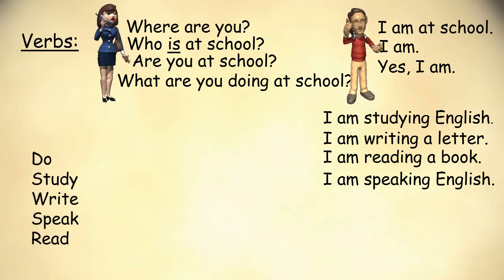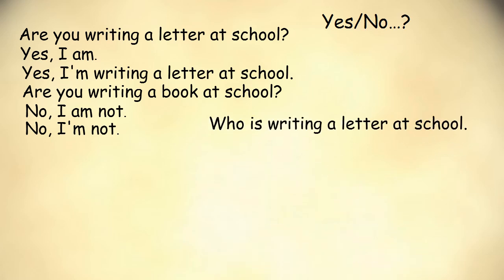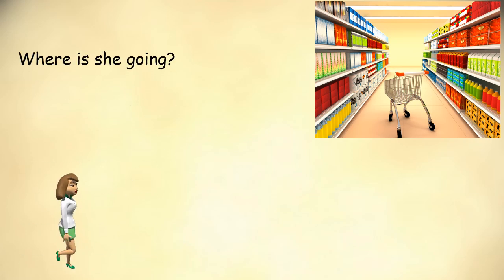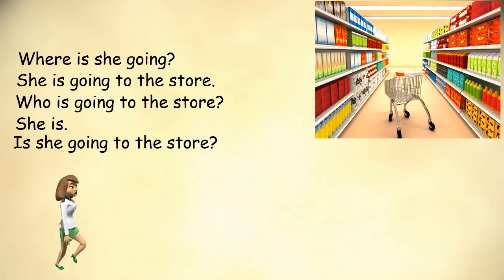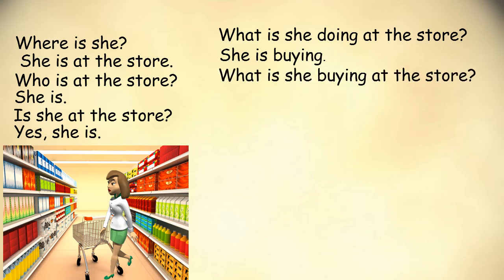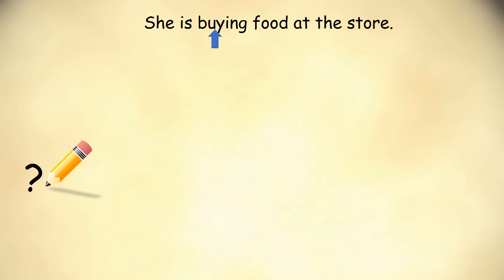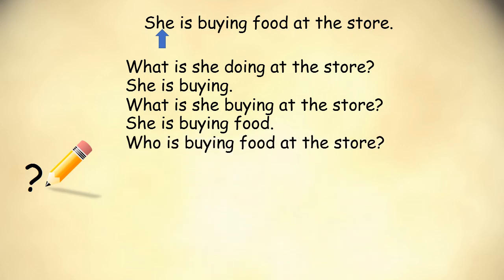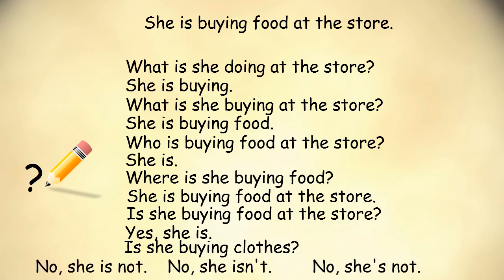Learn beginning English ESL class lesson 3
In this beginning ESL English as a second language course, you will learn basic English grammar, vocabulary, pronunciation, and conversation skills.  Join me today and start improving your English language skills. This lesson is the first video in my beginning level English ESL class.